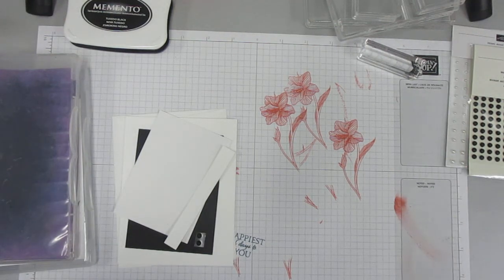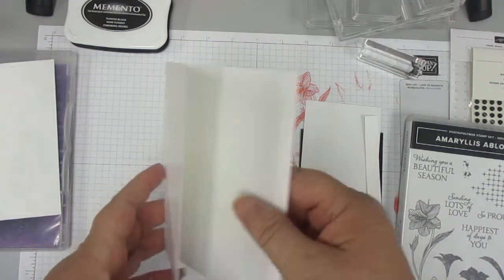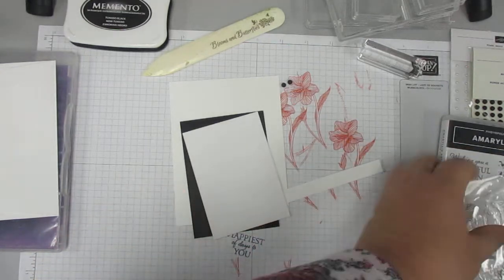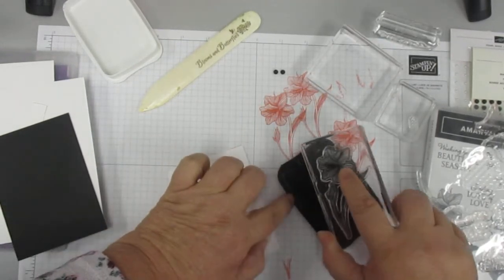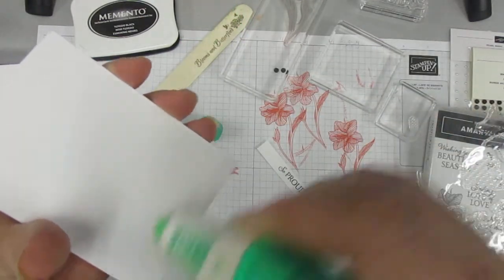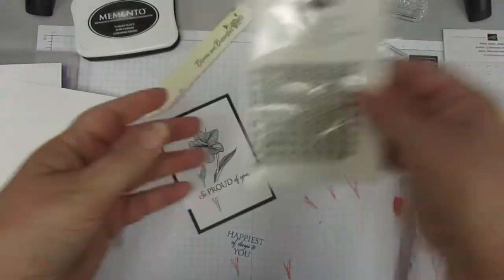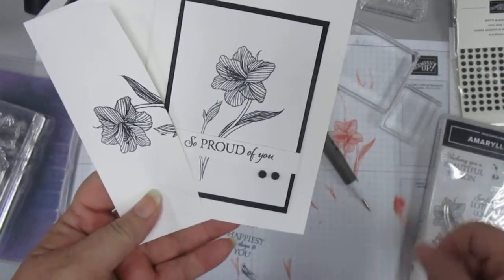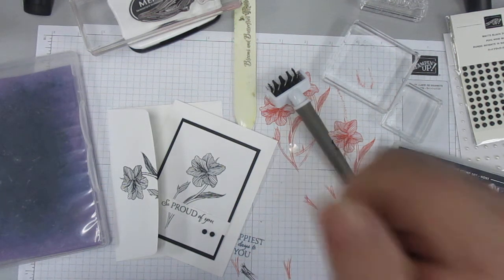AMARYLLIS ABLOOM HOST PHOTOPOLYMER STAMP SET 3rd in the series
Need a card in a hurry...check this card out!!   This card is beautiful and incredibly easy and fun, too, not to mention so adaptable...could be birthday, sympathy, thank you, etc.!  This stamp is so amazingly versatile and even if these few cards just give you ideas about how to get started then you'll be well ahead of where you started.
Shop with me at:  StampinWithPatricia.StampinUp.net

♥♥♥ Thank you so much for your patronage! Every order placed through my online store helps support my business and I am grateful to serve as your demonstrator. I'm thrilled to send FREE TUTORIALS for stamps and dies you order.  They will be emailed to you as a token of my sincere appreciation!  If you do not have a Stampin Up demonstrator and plan to order through me, please let me know and I'll be more than happy to send you a current catalog.  ♥♥♥

Products used:  AMARYLLIS ABLOOM HOST PHOTOPOLYMER STAMP SET (ENGLISH)

Product colors: Memento Tuxedo Black

156570 AMARYLLIS ABLOOM HOST PHOTOPOLYMER STAMP SET (ENGLISH)
159276 BASIC WHITE 8-1/2" X 11" CARDSTOCK
121045 BASIC BLACK 8-1/2" X 11" CARDSTOCK
132708 TUXEDO BLACK MEMENTO INK PAD

I will update this listing in the next day or two...I live in an extremely small village so have very difficult and beyond s l o w Internet and when I was trying to update this I could not get the Internet to work very well at all.  Fortunately during the day I'd uploaded this video.  The joy of remote access...but at least it does happen however slow it might be. - Updated!!

Be sure to add blocks, paper trimmer, scissors, etc. (below) if you don't already have them.

Basics (for almost all cards):
159276 BASIC WHITE 8-1/2" X 11" CARDSTOCK
103579 PAPER SNIPS SCISSORS
150673 MINI STAMPIN' CUT & EMBOSS MACHINE
149653 STAMPIN’ CUT & EMBOSS MACHINE
152392 Paper Trimmer
159236 Basic White Medium Envelopes
104430 STAMPIN’ DIMENSIONALS
102300 Bone Folder
110755 MULTIPURPOSE LIQUID GLUE

146276 STAMPARATUS
147042 SIMPLY SHAMMY
103683 MINI GLUE DOTS

Blocks:   118487 CLEAR BLOCK A
                117147 CLEAR BLOCK B
                118486 CLEAR BLOCK C
                118485 CLEAR BLOCK D
                118484 CLEAR BLOCK E
                118483 CLEAR BLOCK F
                118489 CLEAR BLOCK G
                 118490 CLEAR BLOCK H
                 118488 CLEAR BLOCK I

     or search for "StampinWithPatricia" on Facebook (no spaces)

My blog is:  StampinWithPatriciaBlog.BlogSpot.com